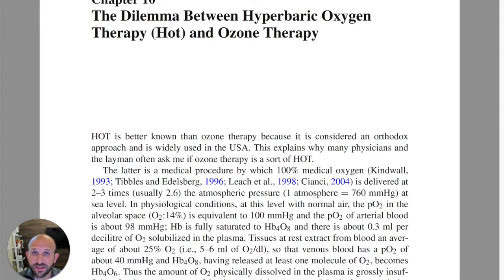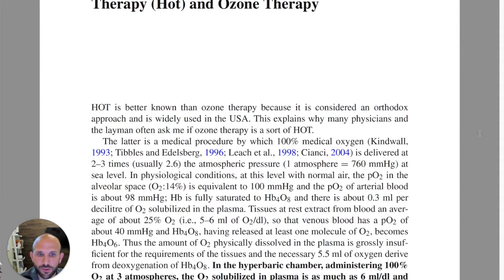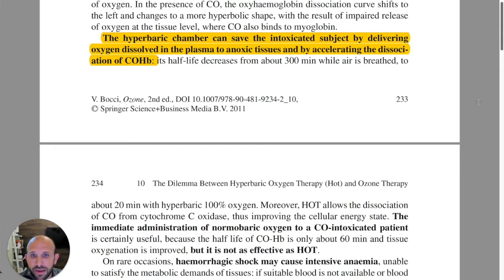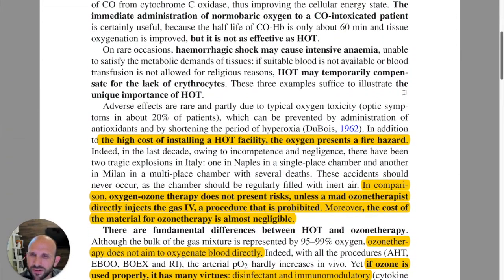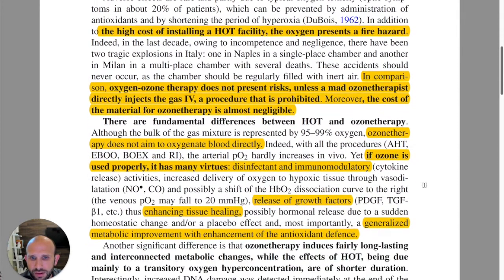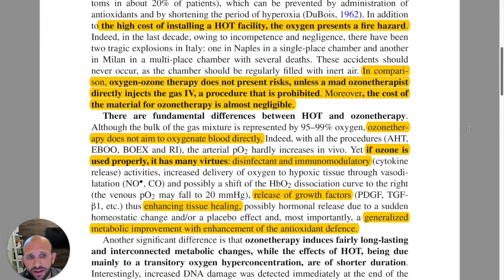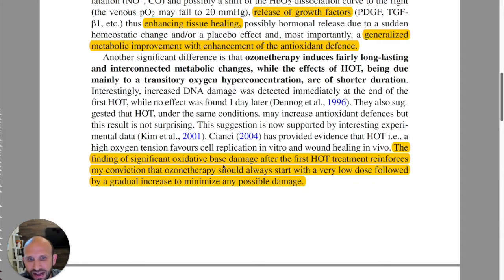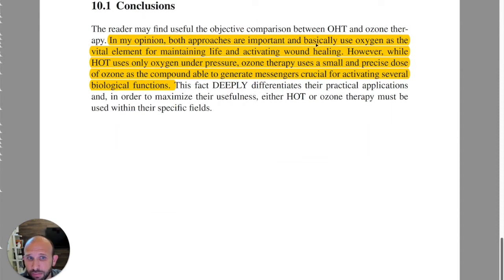Ozone Therapy vs. Hyperbaric Oxygen Therapy - 5 Minutes of Proof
During this episode, we look at a chapter from Dr. Velio Bocci's book entitled "Ozone. A New Medical Drug". The chapter is entitled, "The Dilemma Between Hyperbaric Oxygen
 Therapy (Hot) and Ozone Therapy"

The 2nd edition of this book was published in 2011 by Springer.

Here's what we'll uncover in this episode:
- How are ozone and hyperbaric oxygen therapy similar
- How do they differ
- What are the advantages of ozone therapy